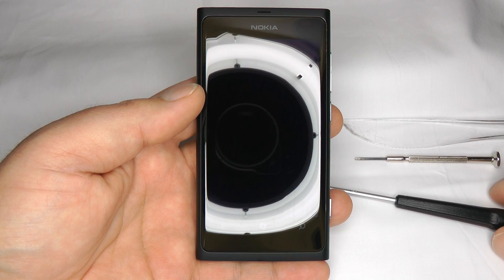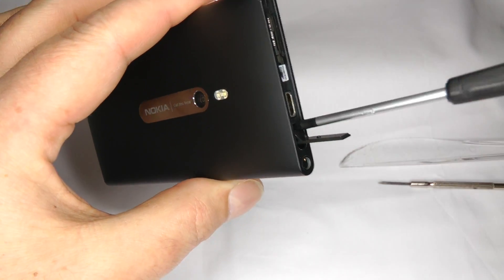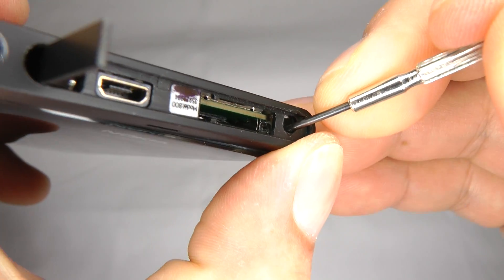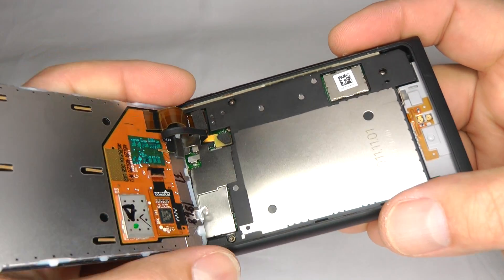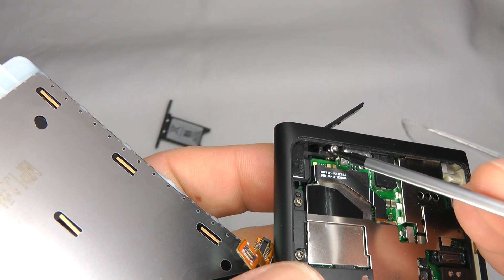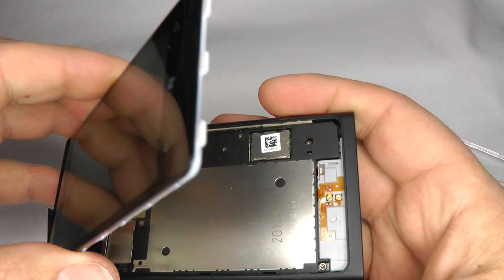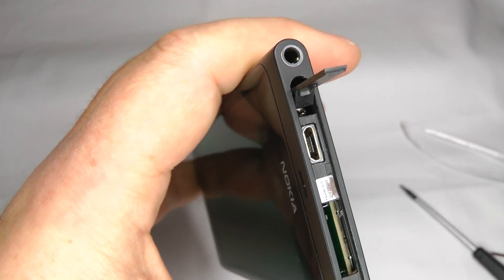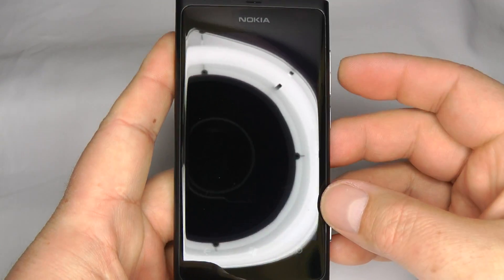Nokia Lumia 800 Screen Repair / Replace / Change a Broken LCD (AMOLED) + Touch Screen (Digitizer)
TOUCH SCREEN NOT WORKING ON NEW SCREEN?
If the touch screen does not work straight away, Sometimes the screen needs to be calibrated to the phone.
Try turning the phone off by holding the power button until the phone turns off vibrates and turns off completely. Then turn it on as normal and it should work, if not then you will need to do a factory reset.
If you need to do a factory reset please connect your Lumia 800 to your computer and backup your phone using ZUNE Software first as a factory reset will wipe your phone and you will loose all your data.
Once you have done the backup of your phone, simply follow these step to reset your phone.
1). Switch the phone off.
2). Press and hold the Volume Down, Power and Camera buttons at the same time.
3). When the phone vibrates release the Power button but keep the Camera and Volume Down buttons held for a further five seconds.
The phone will now be reset and the touch should work perfectly.
The USB door can be 'pulled off', but I don't recommend you do unless you have a new one to replace it, as mine was loose after pulling it off.

Someone asked if I could make a video on only replacing the glass screen only.
The AMOLED display and digitizer is made of 0.45mm glass, even with my patience and experience I seriously doubt I could separate it from the digitizer without breaking.
To replace a damaged LCD (amoled)/Digitizer you'll need:

T5 star type screwdriver. (search for torx on Google Shopping).
Small Bladed or Philips Screwdriver
Plastic separation tool e.g. knife, guitar pick or credit card etc.

DIY repairs will void any warranty but may save you lots of money!

Filmed in one continuous shot (no edits) with a Panasonic HDC-SD700